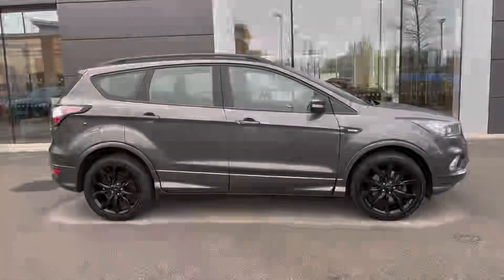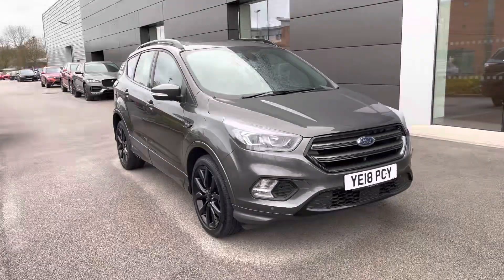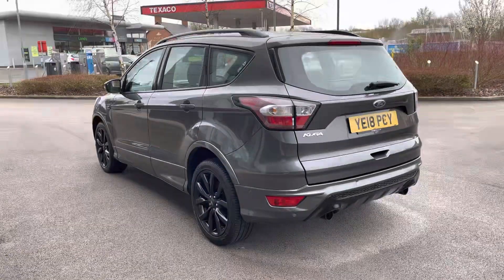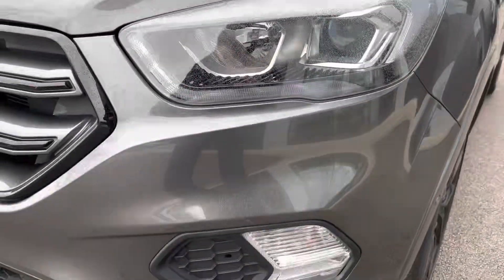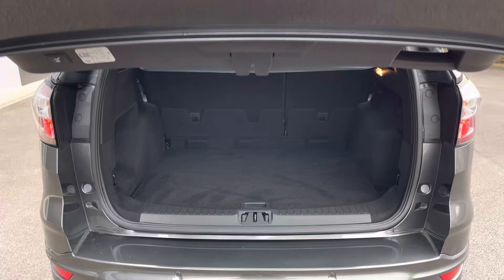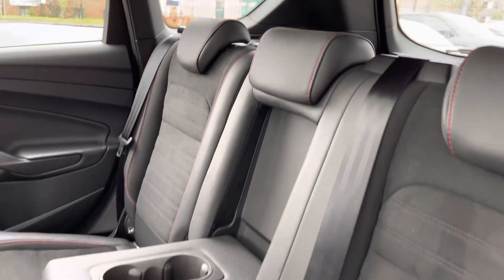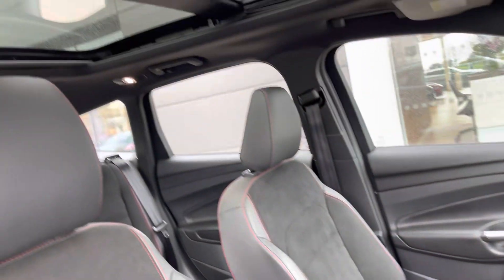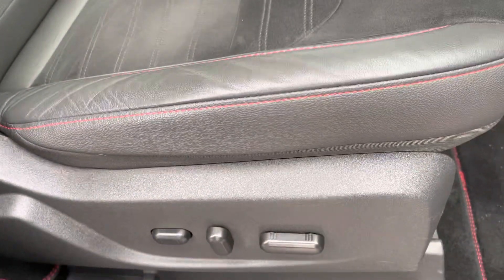Approved Used Ford Kuga ST-Line X 1.5TDCi in Grey - YE18PCY - Motor Match Crewe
Check out this Approved Used vehicle, now available for sale at Motor Match Crewe.